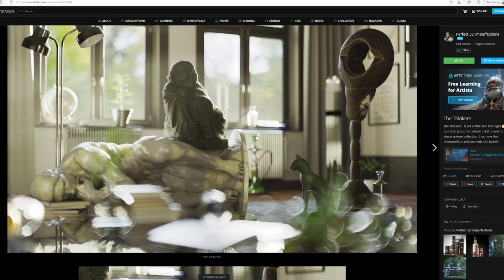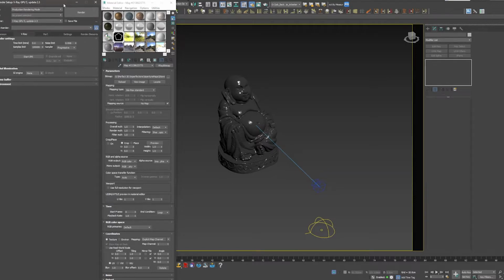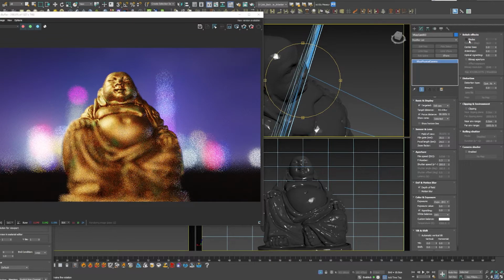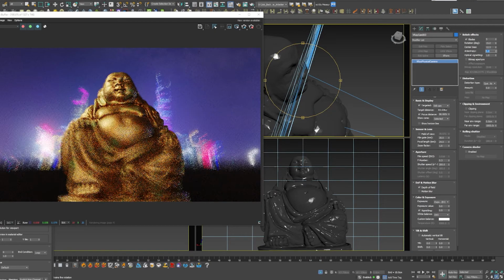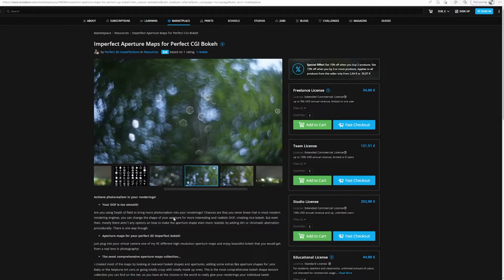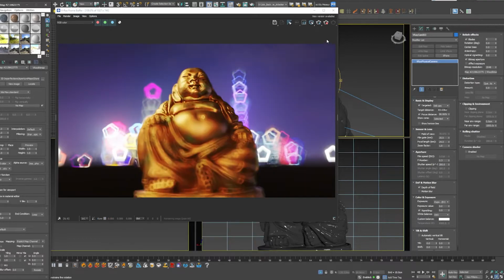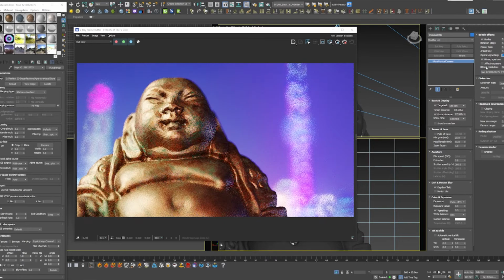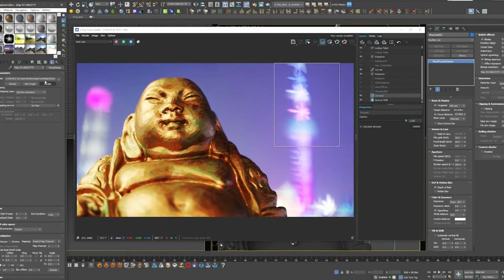Photorealistic Bokeh in CGI Renderings – Custom Imperfect Aperture Maps Tutorial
Achieve photorealism in your renderings!
Tutorial on how to create photorealistic DOF bokeh shapes in 3D CGI renderings.

Your DOF is too smooth!
Are you using Depth of field to bring more photorealism into your renderings? Chances are that you never knew that in most modern rendering engines, you can change the shape of your aperture for more interesting and realistic DOF, creating nice bokeh. But even then, mostly there aren´t any options on how to make the aperture shape even more realistic by adding dirt or chromatic aberration procedurally. There is one way though:

Aperture maps for your perfect 3D imperfect bokeh!

In this short tutorial I will show you how to customize your DOF bokeh shape in V-Ray proceduarelly or use a custom aperture map to get even more photorealistic detail into your Depth of Field.

Just plug into your virtual camera one of my 95 different high-resolution aperture maps and enjoy beautiful bokeh that you would get from a real lens in photography!

The most comprehensive aperture maps collection:
Buy the collection on any of my three stores or check out the FREE Sample beforehand:

Upload your renderings done with my custom aperture maps to Instagram and tag me with @perfect3dimperfections